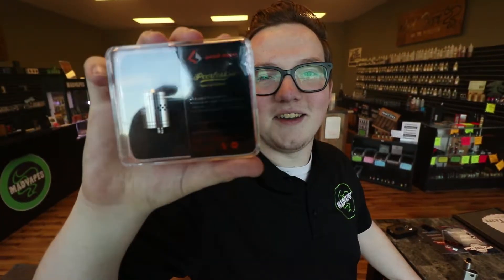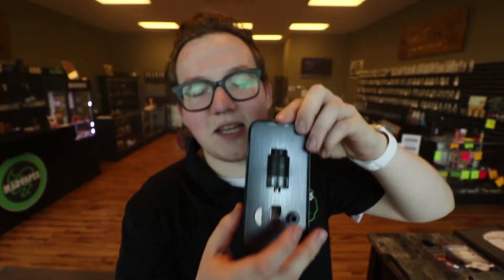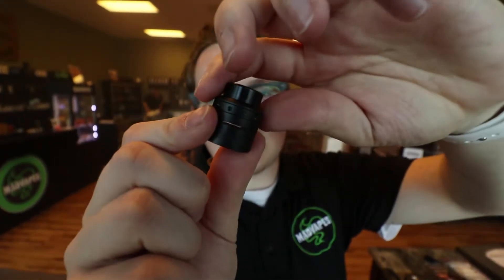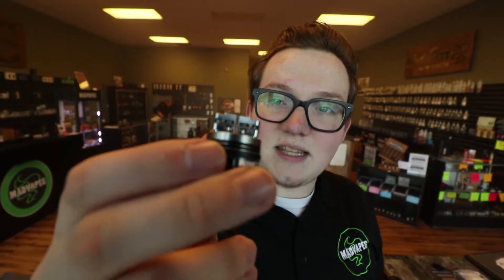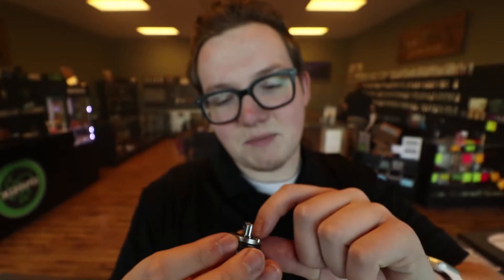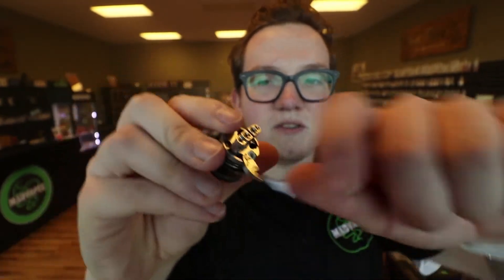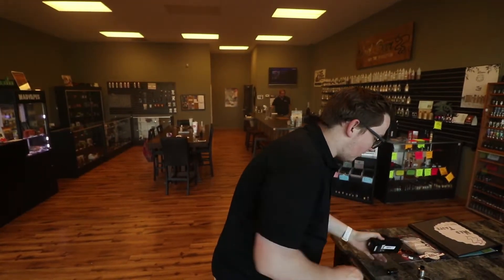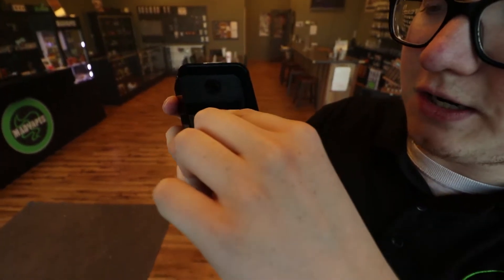NEW!! Peerless RDTA!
In this video we show off a product we just got in the shop! The Peerless RDTA!